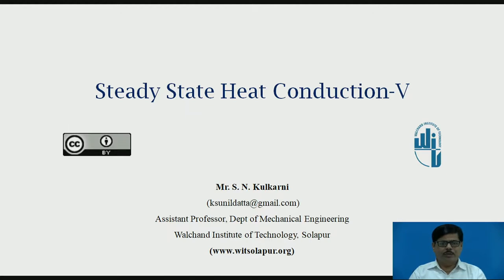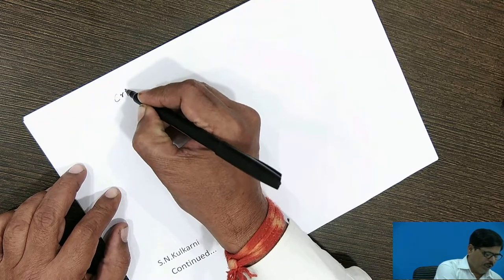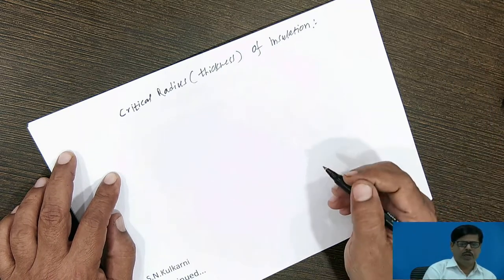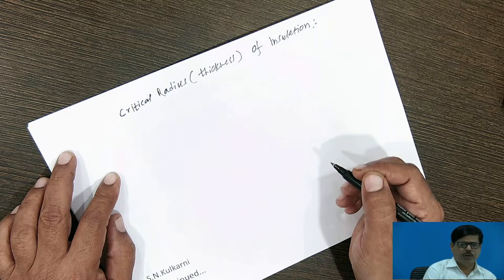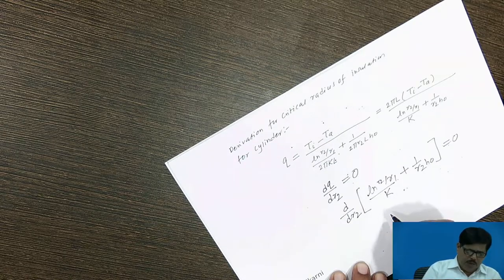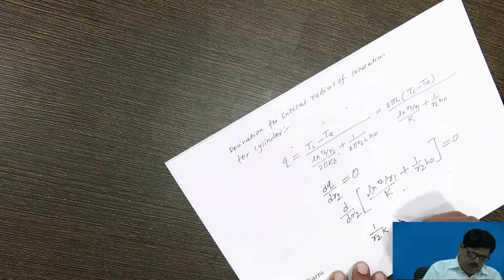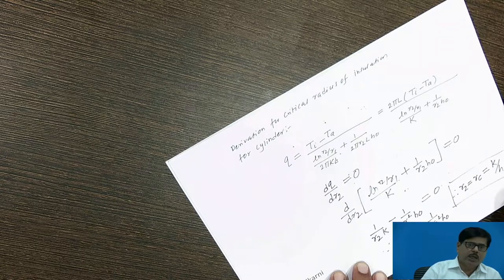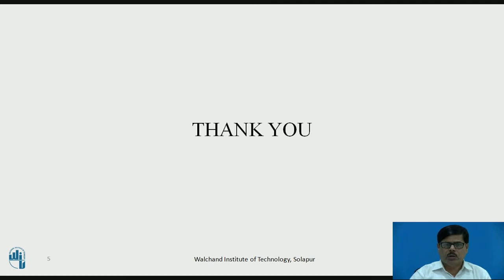Steady State Heat Conduction-V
Mr. S.N.Kulkarni
Assistant professor